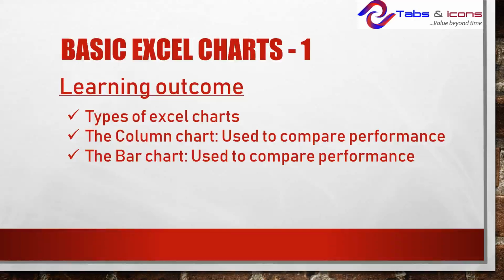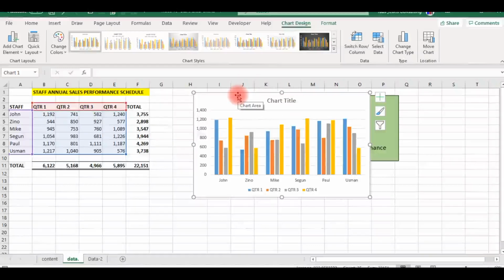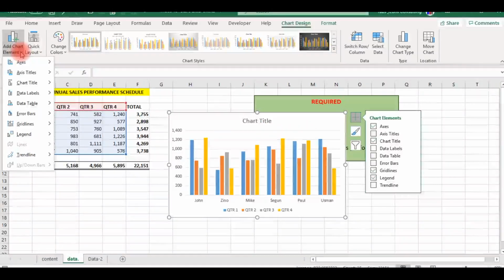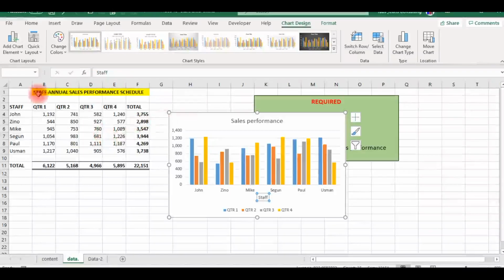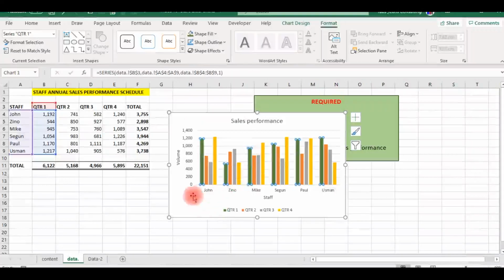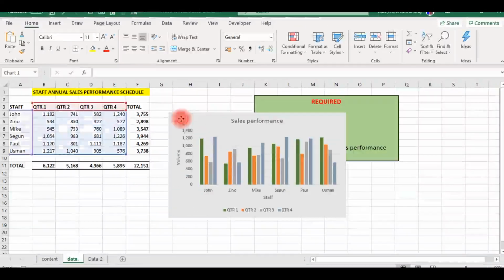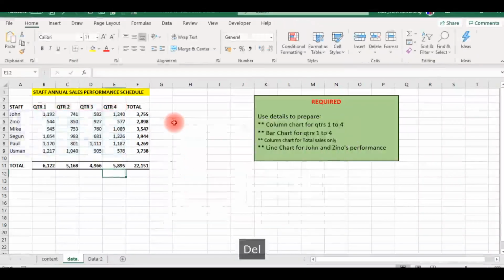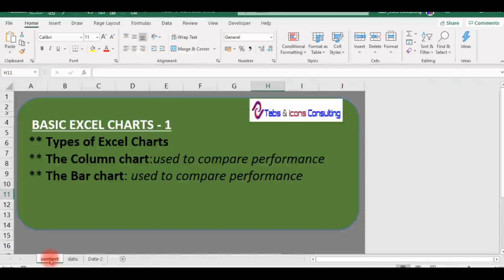USING BAR AND COLUMN CHART TO PRESENT YOUR REPORT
Welcome to another Excel tutorial from Tabs & Icons Consulting!
Using table to analyze your report often seems so untidy and unprofessional. One of the easiest ways to present data clearly is by converting it into a chart.
In this video, I will show you how to transform your report or dataset into a Bar Chart or Column Chart in Microsoft Excel. These charts help you compare values, identify trends, and present your reports in a way that's easy to understand and visually appealing.
Whether you're a student, business professional, data analyst, or Excel enthusiast, this is a skill you should have.